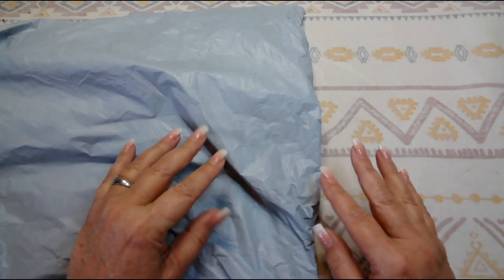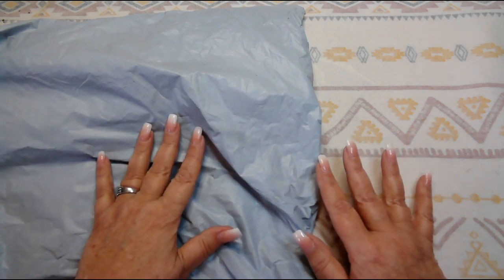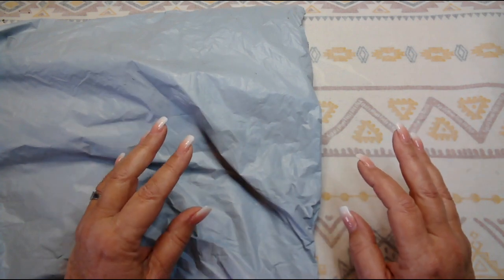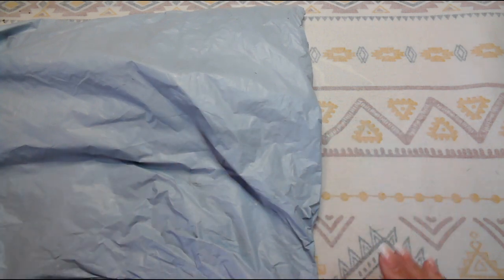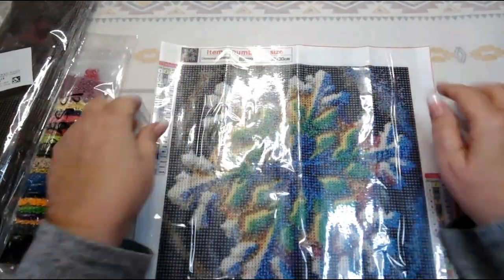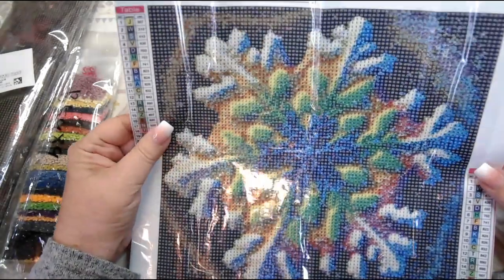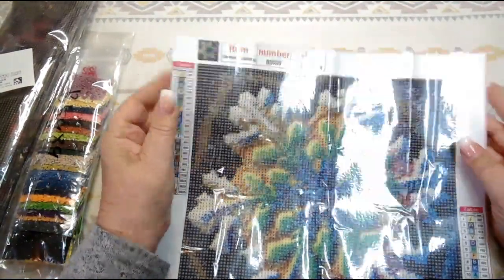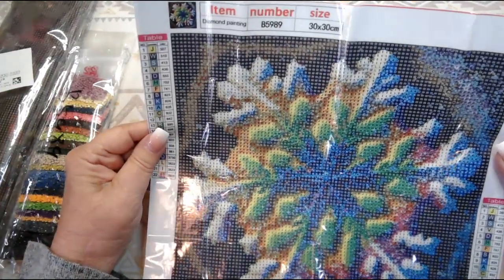UNBAGGING DIAMOND ART GIFT DIAMOND PAINTINGS!!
These are really pretty and colorful Diamond Paintings from DIAMOND ART GIFT!! A large Square Drill Diamond Painting and smaller Round Drill with Poured Glue Canvas.

Diamond Art Gift is a Budget Friendly shop with a huge selection of Diamond Paintings and Diamond Painting Crafts. I am also very happy with their quality.

Product Links:
Auspicious Clouds: